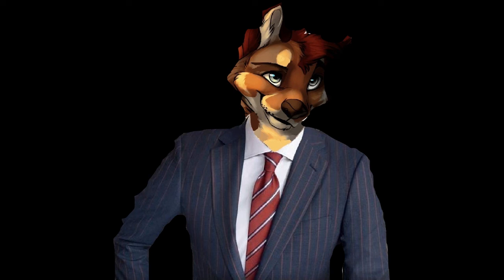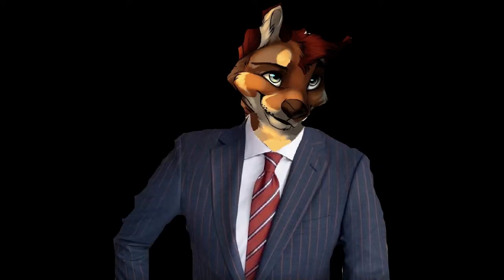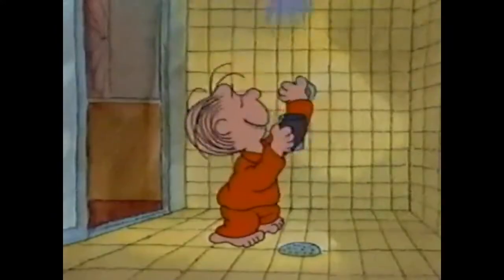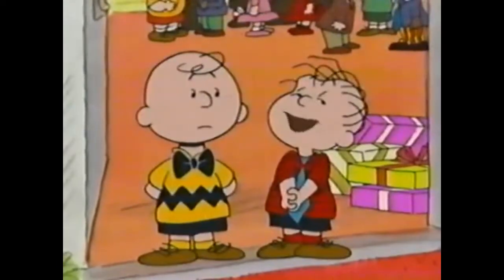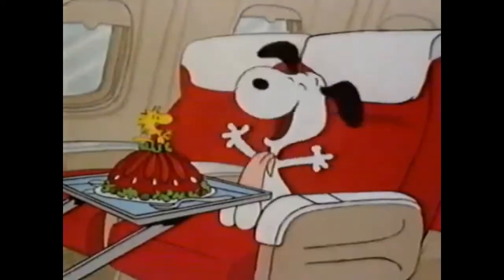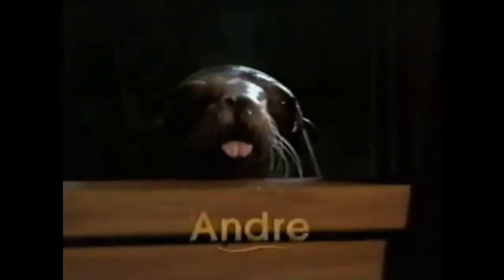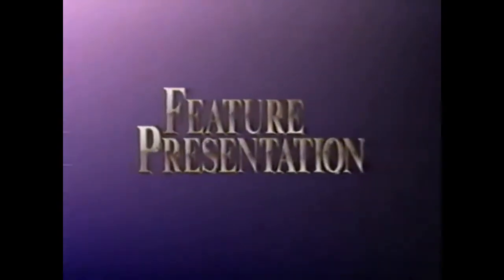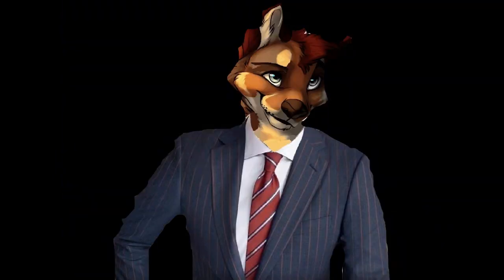Children's Blood From Any Slaughter Causes Children's VHS Tapes To Decay (Proven)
List of VHS Previews:
1. FairyTale: A True Story Trailer
2. NickToons Video Promo
3. "It Was My Best Birthday Ever, Charlie Brown!" Trailer
4. Paramount Family Favorites Promo
5. A Rugrats Vacation 1997 Promo
6. Feature Presentation
7. Warning Screen
8. Paramount Pictures Logo
9. Nickelodeon Intro Logo